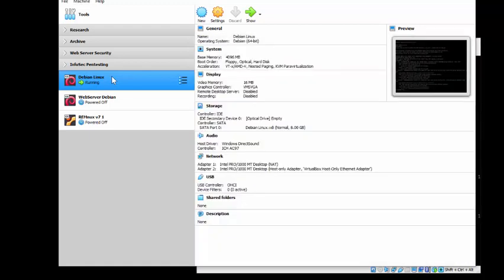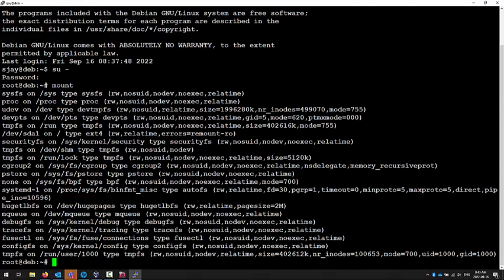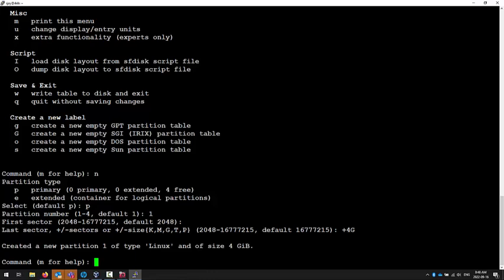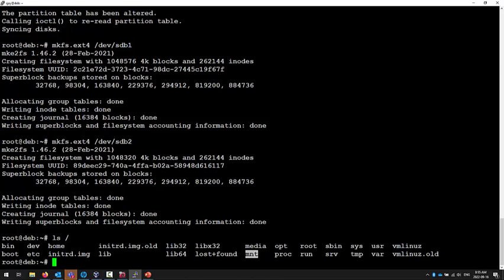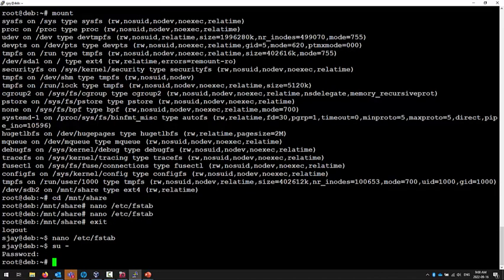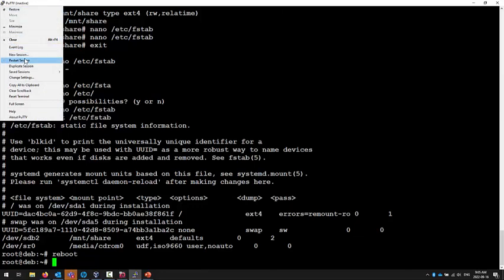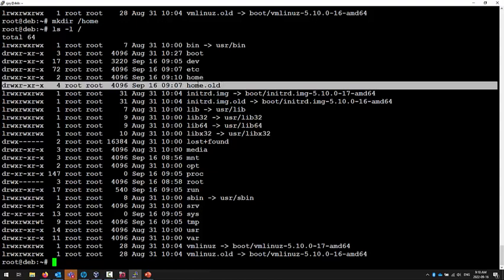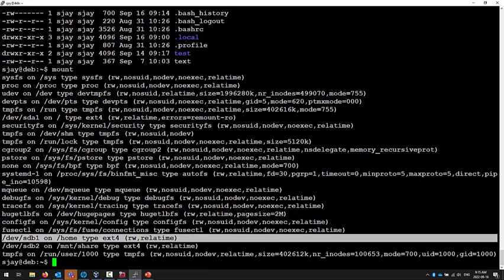Adding Partitions to Linux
This video will walk you through the process of adding virtual disks to your virtual machine, creating partitions, formatting these partitions, and adding them to the file system with persistence.  Be careful, as you will be modifying your operating system configuration and can leave Debian unbootable.  As such, ensure you have clones (backups) of your VM at the key points outlined.